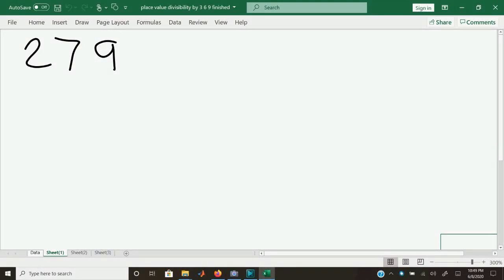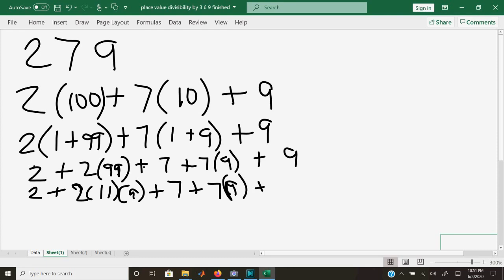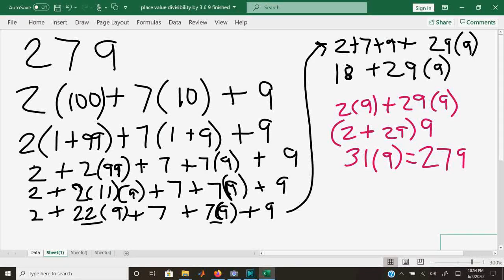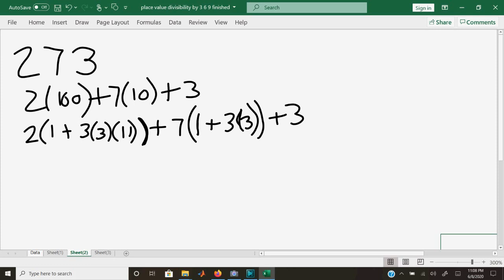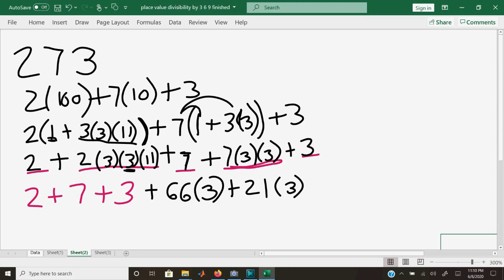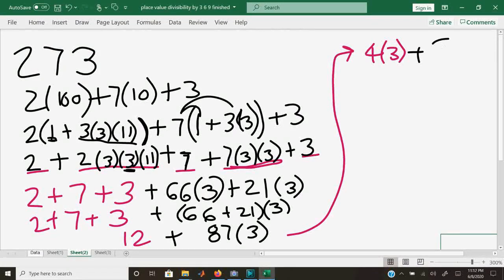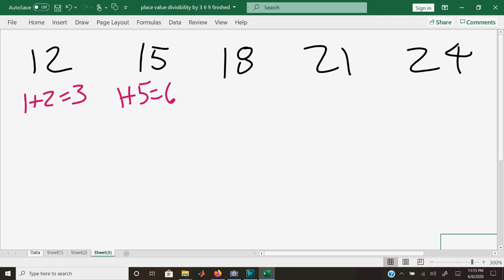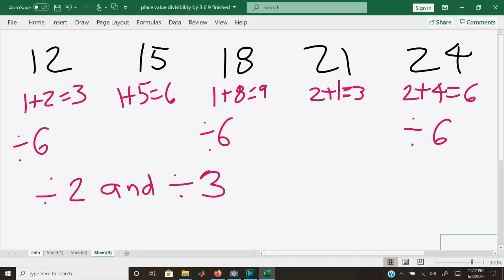divisibility 3 6 9